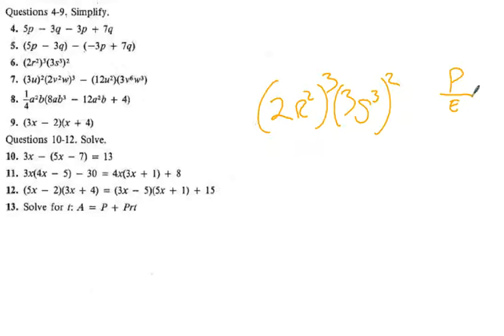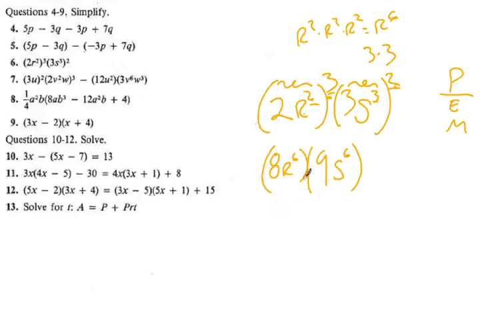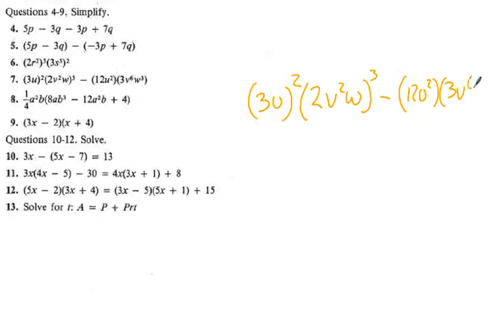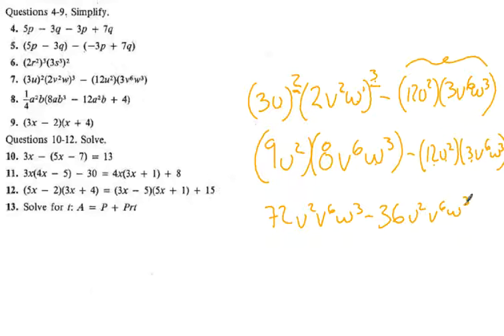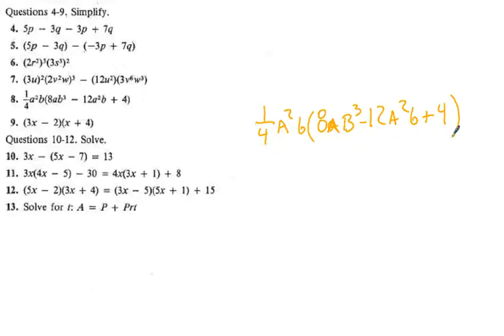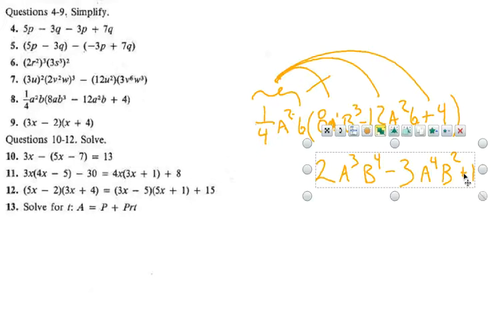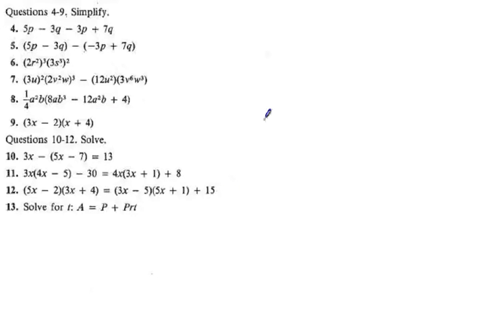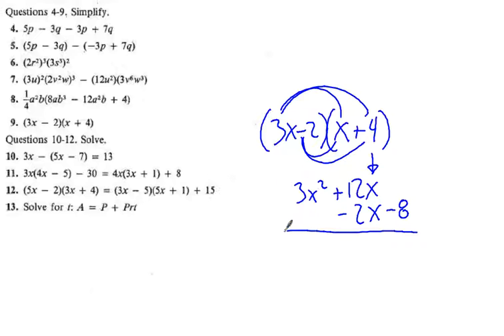chapter 4 test form a 4 to 9